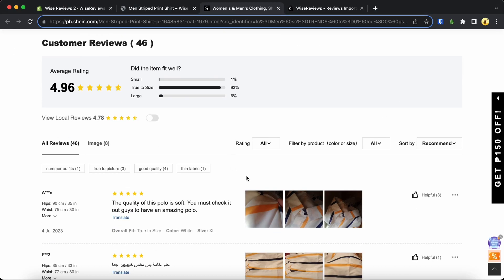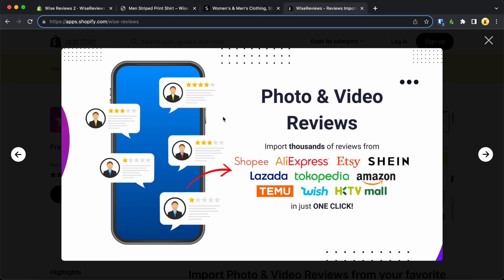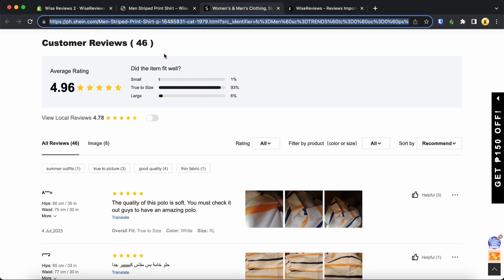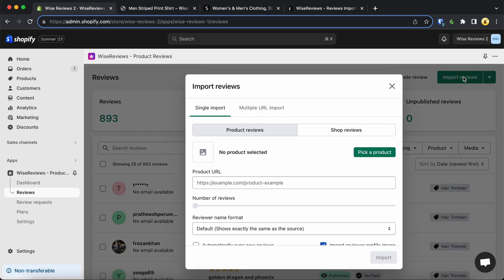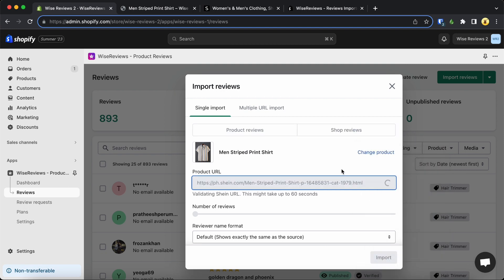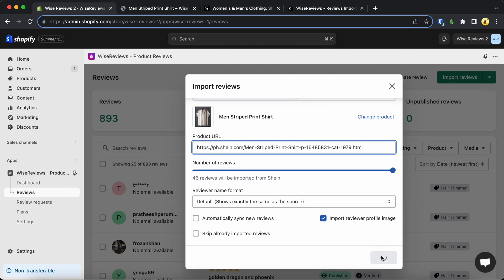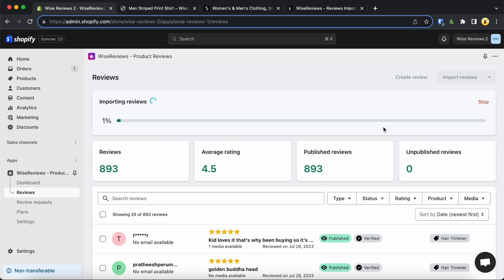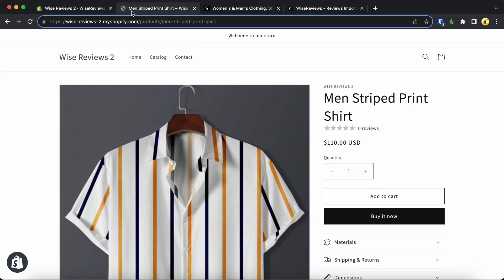How to import Shein reviews to Shopify 2025 (Fast & Easy method)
This video demonstrates the process of importing reviews from Shein to Shopify using Wise Reviews - Reviews Importer. It's a simple step. Just copy the URL and click the import button.